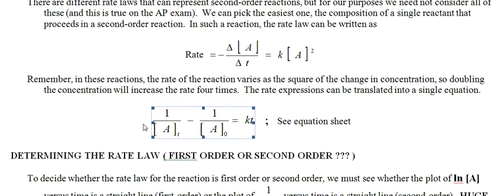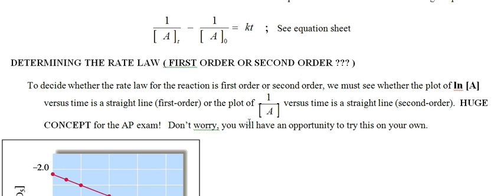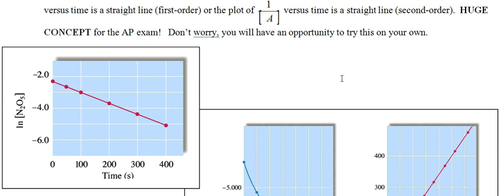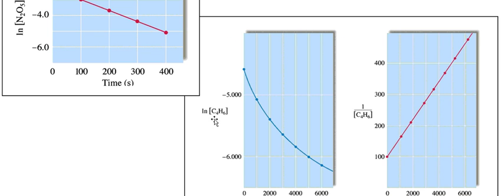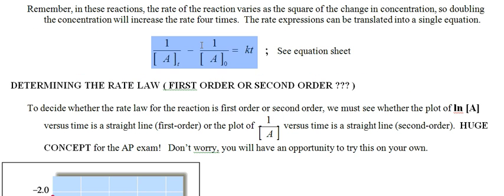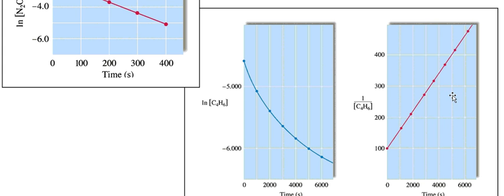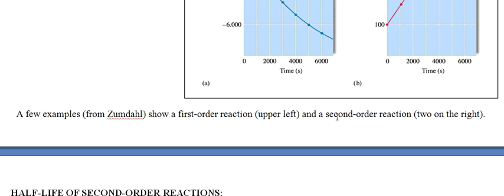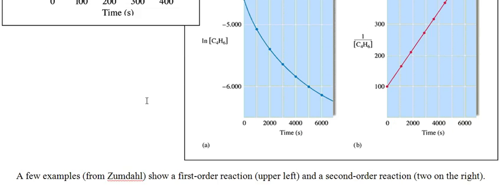Plainfield AP Chemistry video - Kinetics - Examples 2, day102